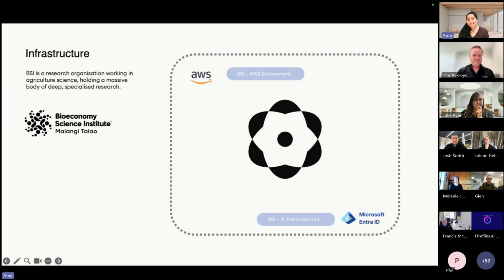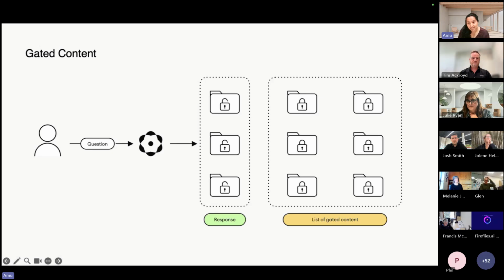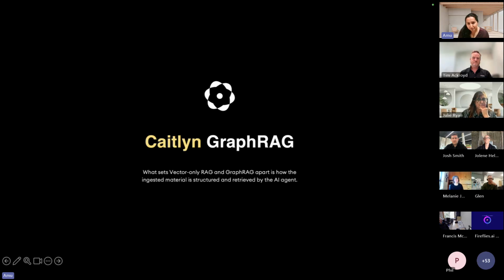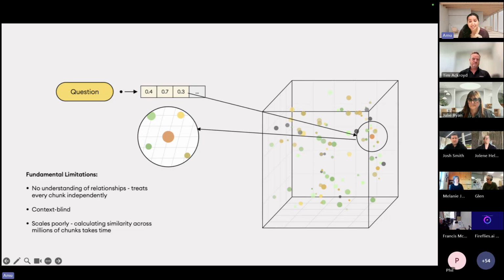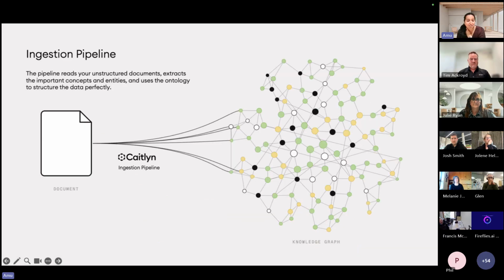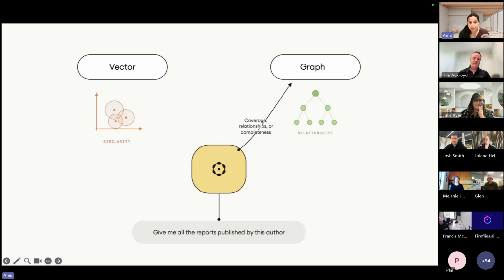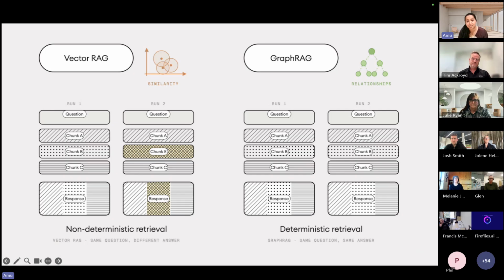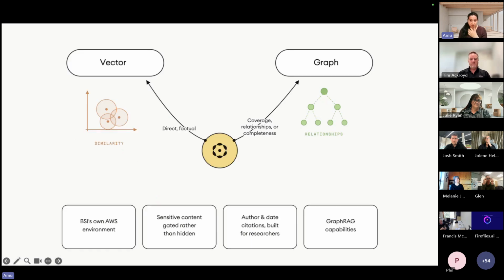GraphRAG Explained: Making AI Answers More Reliable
How does GraphRAG make AI answers more consistent, traceable and reliable?

In this short explainer, Amu from Caitlyn walks through a proof of concept with the Bioeconomy Science Institute (BSI), showing how Caitlyn combines vector search with knowledge graphs to improve AI retrieval across complex research archives.

You’ll see how GraphRAG uses ontologies and explicit relationships between information to provide more precise, repeatable retrieval, while maintaining citations back to the source.

The session also covers secure deployment inside BSI’s AWS environment, gated research content, researcher-friendly citations, Caitlyn’s ingestion pipeline and the Neo4j graph database.

Learn more about Caitlyn: caitlyn.ai

Chapters

0:00 — BSI GraphRAG proof of concept
0:16 — Secure AI for sensitive research
0:46 — Gated content and research access
2:14 — Vector RAG vs GraphRAG
3:43 — How GraphRAG works
5:08 — When to use vector search vs graph
6:00 — More consistent, traceable AI answers
7:35 — BSI proof of concept recap